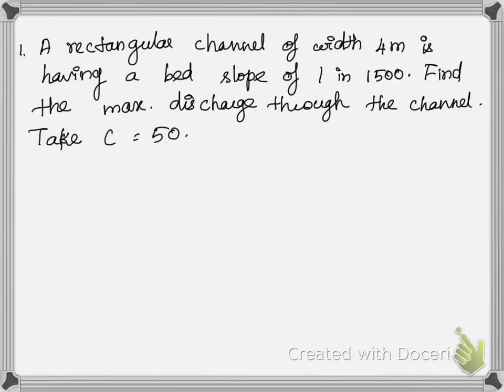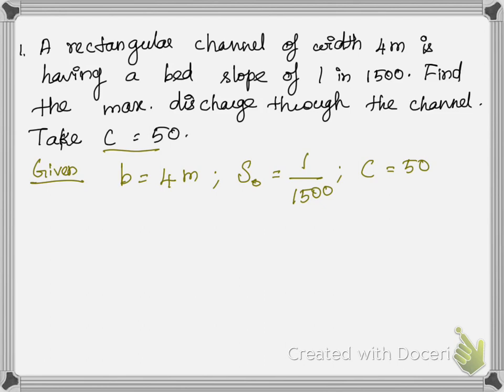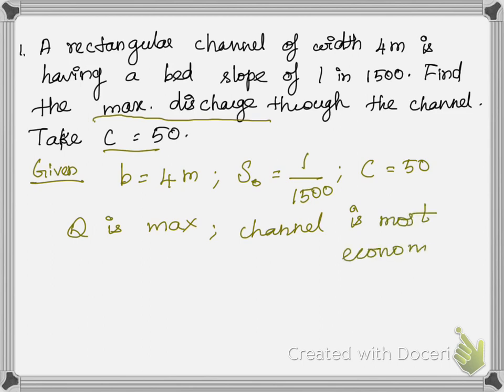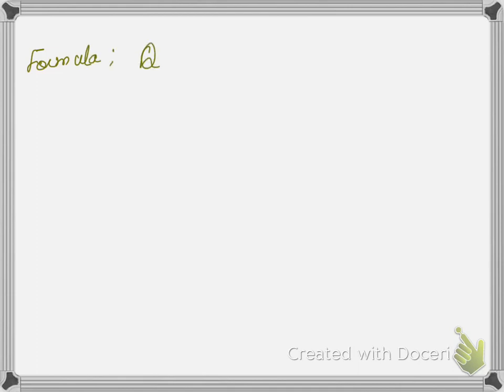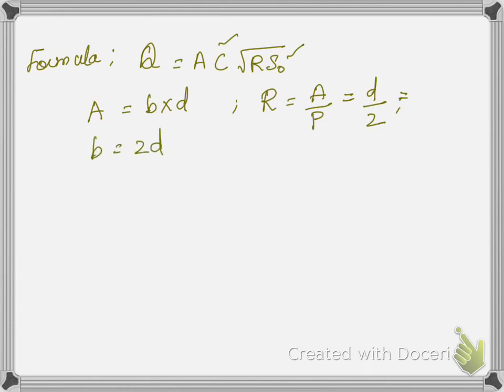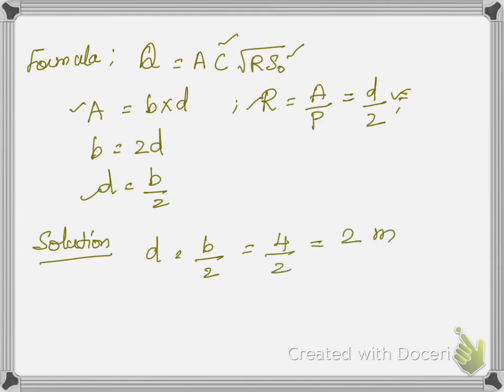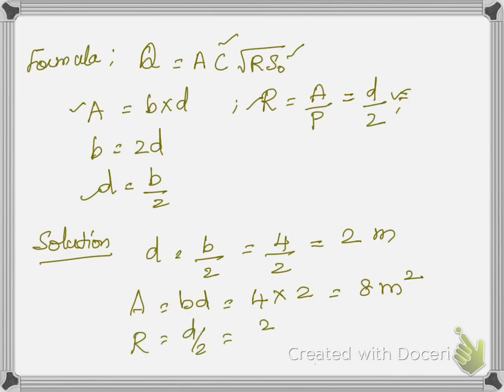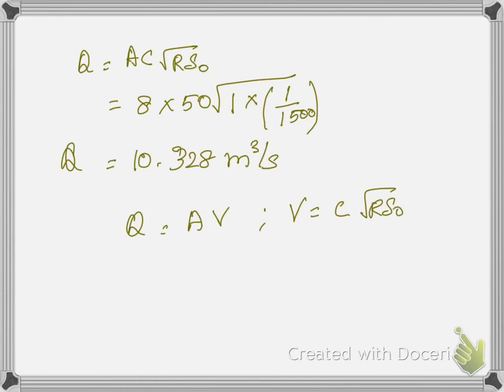Most economical rectangular section problem - Part 1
This video solves problems on most economical rectangular channel.